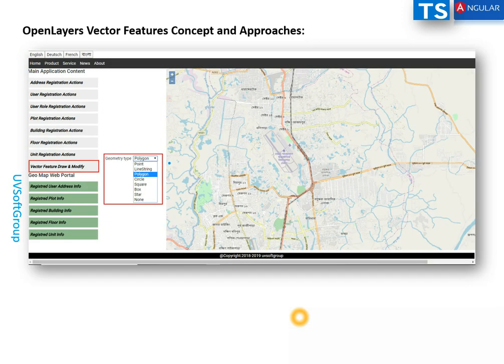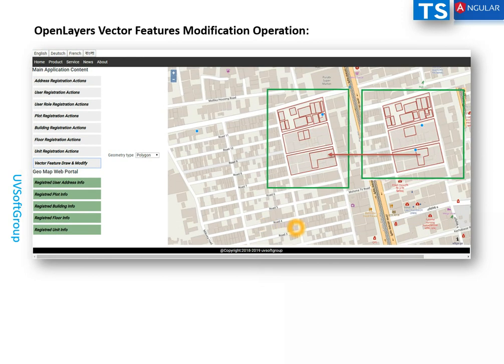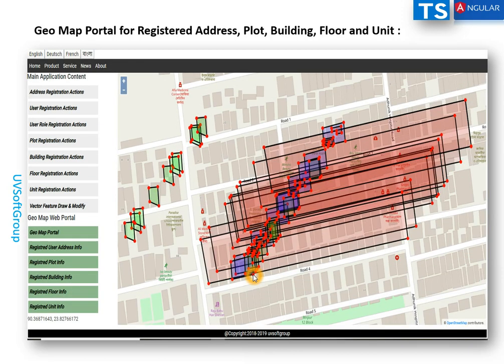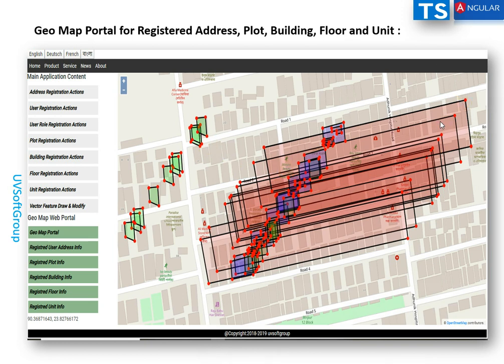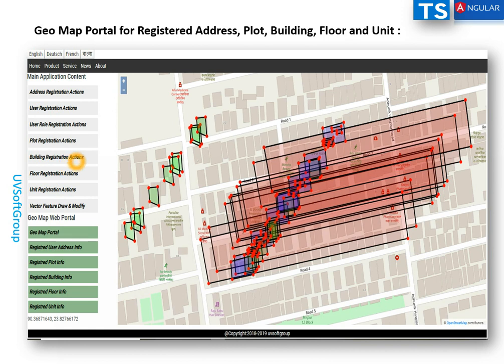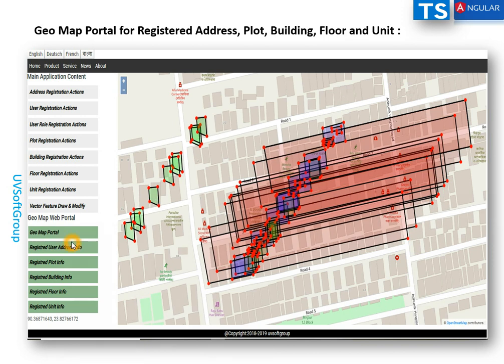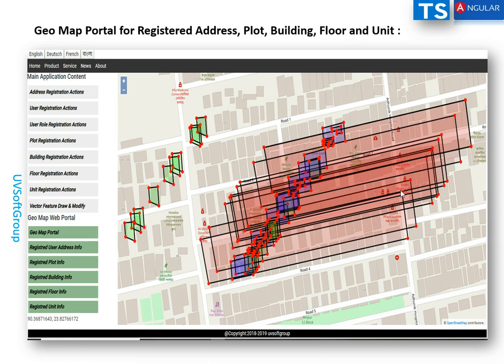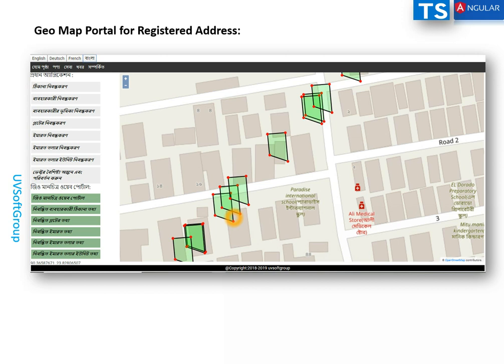35_31:Angular|TypeScript|Web GIS|Front-end development|Spring Boot|Web Map|Data Binding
35_31:Angular|TypeScript|Web GIS|Front-end development|Spring Boot|Web Map|Data Binding
Technology & Tools used:
1.Node.js, Angular, TypeScript, Docker
2.Angular Component Libraries(PrimeNG,NGX Bootstrap,NG Bootstrap,NG2 Charts and so on)
3.Java, Spring Boot, REST APIs & Microservices
4.GeoServer, OpenLayer and Leaflet JavaScript APIs
5.OSM,Google Maps and primeng/gmap
6.PostgreSQL with PostGIS database (back-end server)
7.Proxy Configuring Setup and Microservices /APIs Rewrite the URL path
8.tar based packaging(geospatialwebapp-0.1.0.1.tar)
9.Docker Image and Docker Container
10.Functional or Web GUI/UI testing (Selenium)